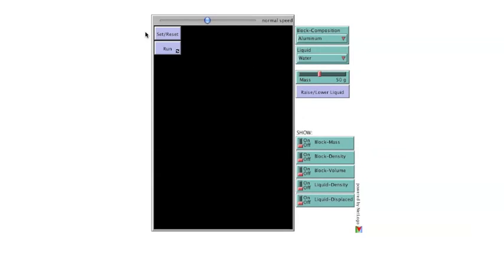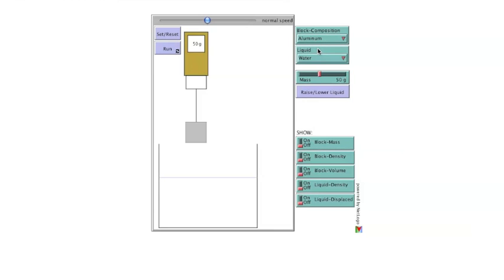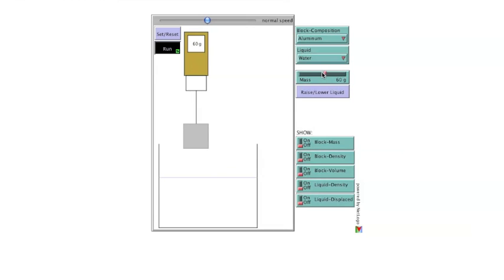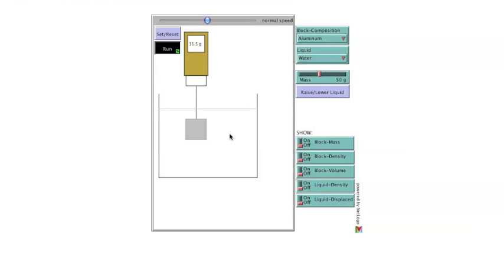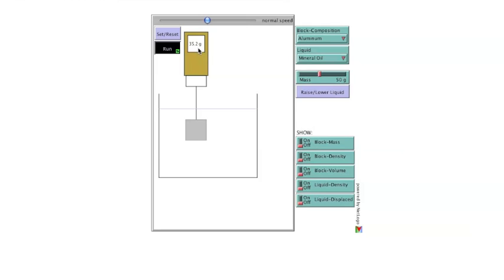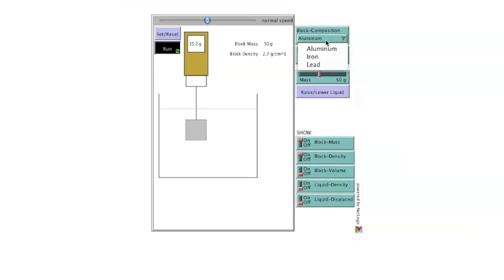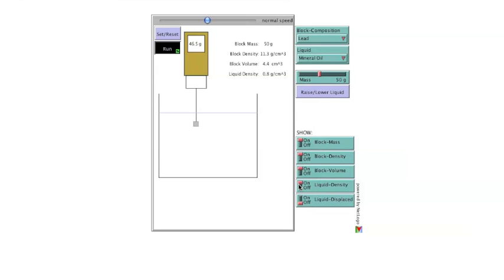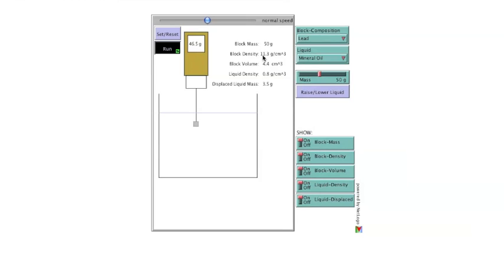Buoyancy II interactive illustration demonstration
Video demonstration of the second buoyancy interactive illustration from the science primer blog.